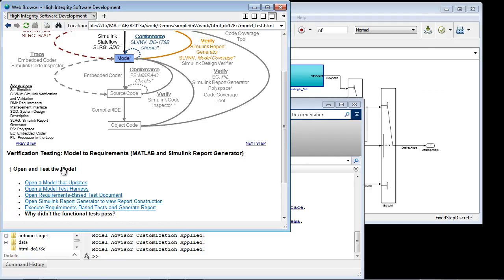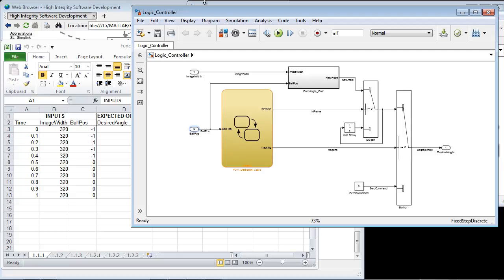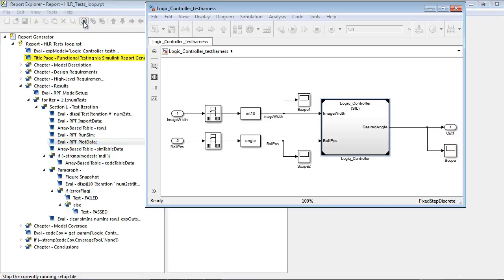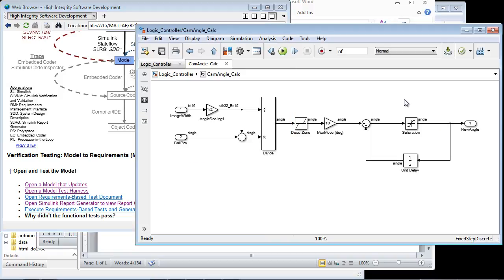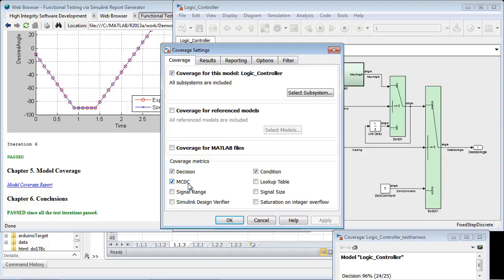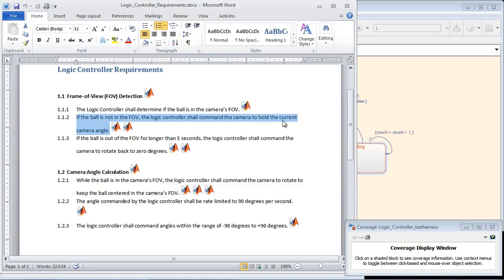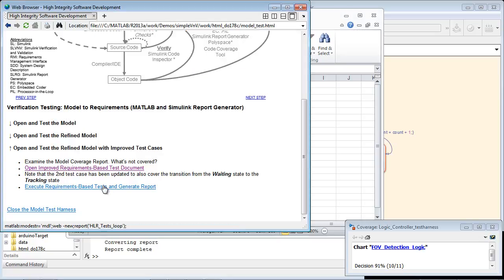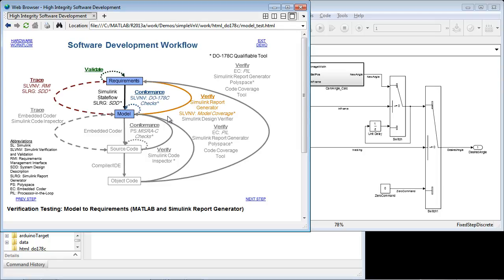62009828001 3834919319001 NA 2013 03 31 MBD DO 178C part04